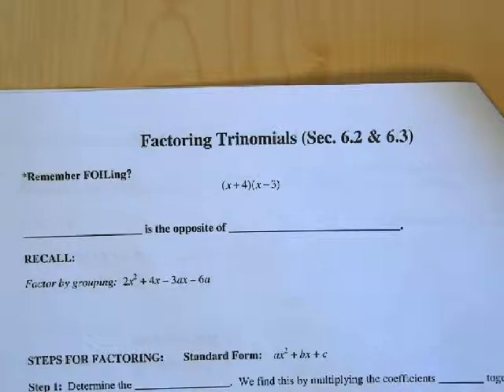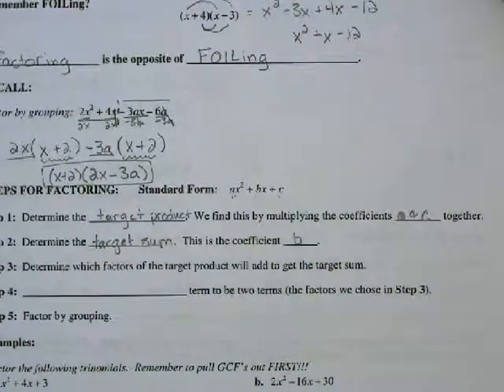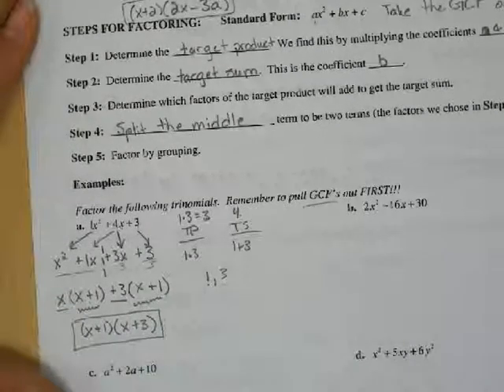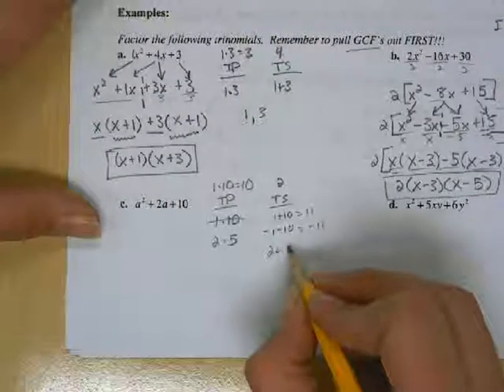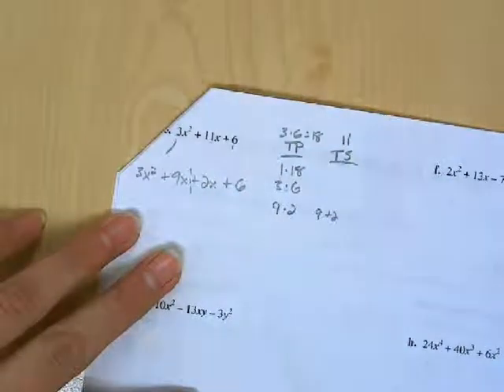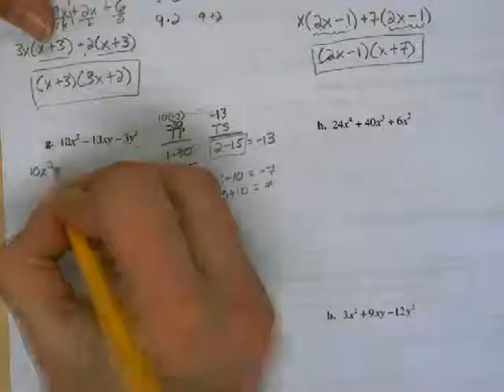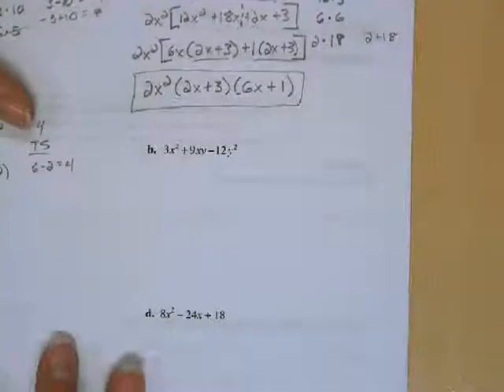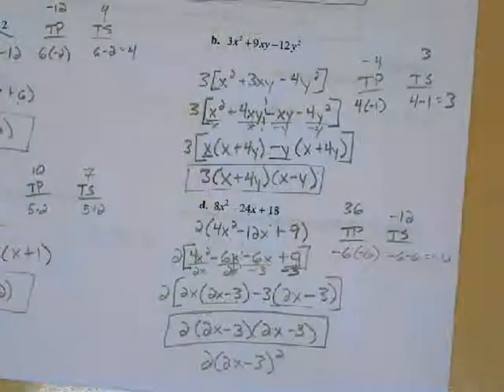Factoring Trinomials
Factoring trinomials using split the middle.